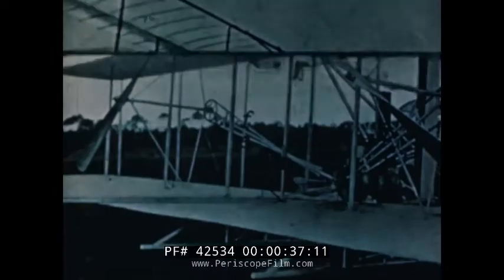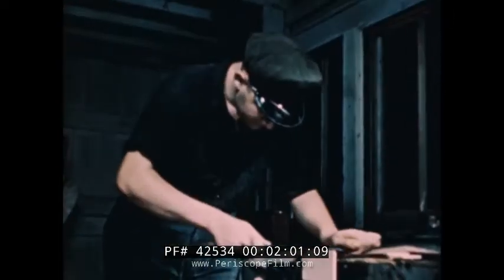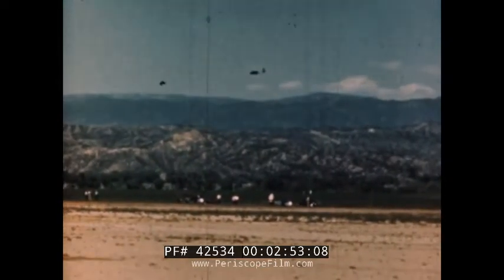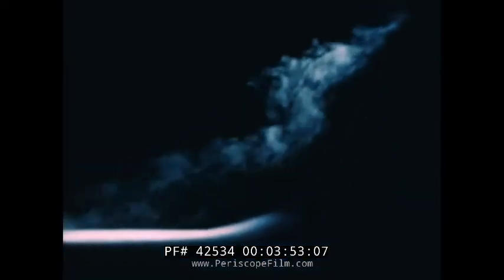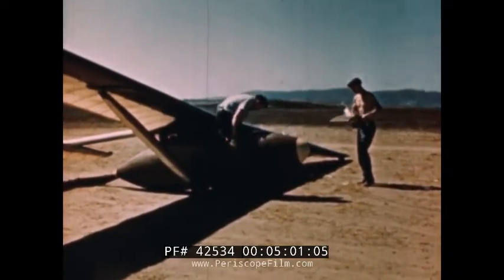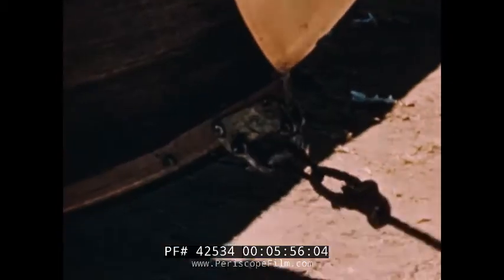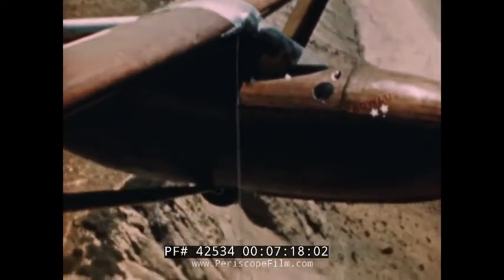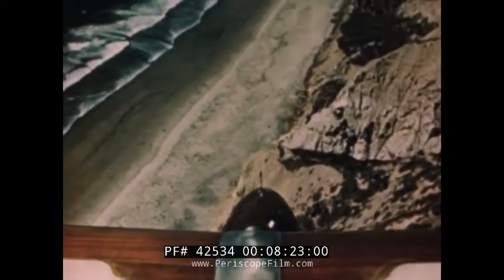“SAILPLANES AND GLIDERS " 1940s UNPOWERED AIRCRAFT FILM w/ HAWLEY BOWLUS 42534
This brief film by John and James Love shows sailplanes, and features famed sailplane designer Hawley Bowlus. It was probably shot at Point Loma in San Diego, California. Sailplanes rely heavily on wind currents for movement forcing pilots to behave like birds. The film shows the assembly of sail planes and follows the flight of a newly assembled plane. William Hawley Bowlus was an American designer, engineer and aircraft builder. He was well known for his glider crafts and recreational vehicles during the 1930’s and 1940’s.

The film opens with a special acknowledgment for Bowlus (:07) whom was also the chief pilot for this film. The film was produced by John W. Love (:15). The Wright Brothers first flight is pictured in a glider aircraft (:37). An engine was added to the glider making it the first airplane (:41). An early glider flies low over ground (:58). A sail plane zooms towards the camera (1:13). Hawley Bowlus appears in the cockpit (1:33). The foot pedals are noted for steering (1:40). A glider club works on a glider kit (1:48). They sand down wooden pieces (2:04). The assembled glider is taken to the field for a test (2:19). A car drags the sail plane into the air (2:27). A  Hawley Bowlus Baby Albatross, tail NX13399, soars through the air (2:43). It glides down an imaginary slope in the air (2:52). Pilots search for rising currents of air in order to lift them upwards (3:02). The pilot also may search for ‘dust devils’ or thermals (3:20). Thunder head clouds are pictured (3:23). Crows and hawks circle on a thermal (3:30) similarly to how the sail plane might. The narrator mentions contour currents are better suited for the novice flier (3:48). These currents are explained (3:55). A sailplane swims in the air over a coastline (4:02). The pilot bends his ship into the wind for a turn (4:11). Another sail plane is pictured under assembly (4:39). Streamline struts support the wings (4:45). The control column (5:03) moves the elevators (5:07). The wheel (5:11) controls the ailerons (5:13). Pedaling is used to steer (5:15). Bowlus is noted on the rudder (5:17). The release is pulled on the control panel (5:25). The pilot straps on his safety belt (5:36). The wind shield is set over the cockpit (5:39). The helper lifts the wing tip (5:50). The speedometer shows the speed increase as the towing crew moves off (6:05). A good shot from the sail plane shows its lift off (6:09). The tether is released (6:17). The nose heads for blue waters (6:26). It bends in the updraft near a cliff (6:35). Another sail glider floats in (6:57). The camera follows the pilot in the cockpit as the move over the ridges of the cliff (7:38). A view from below captures the expanse of the sail plane’s wings (8:14). The ground zooms near as the sail plane readies for a landing (9:19). It skids against the dirt to a halt (9:30). The pilot and support crew notice a bird floating in the air above (9:47) bending along with the wind.

William Hawley Bowlus (1896 – 1967) was an American designer, engineer and builder of aircraft (especially gliders) and recreational vehicles in the 1930s and 1940s. He is well known for his creation of the world's first aluminum travel trailer, the Bowlus Road Chief, which Airstream imitated to create the Clipper. He also worked on the Spirit of St. Louis. He also designed and constructed the unsuccessful XCG-16A experimental military glider.

Bowlus was an expert at soaring flight and at building gliders, established numerous records, trained many of America's earliest glider pilots, and gave gliding lessons to both Charles and Anne Morrow Lindbergh. Bowlus was inducted into the Soaring Hall of Fame in 1954.